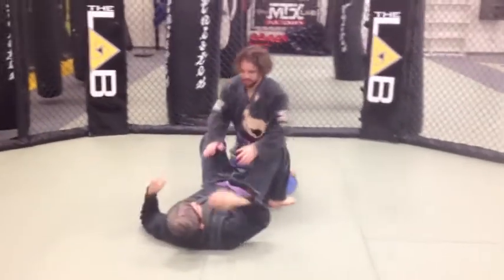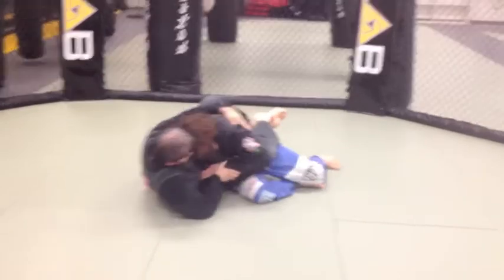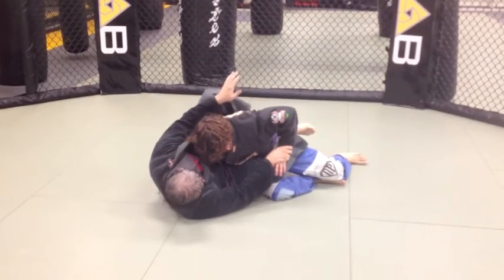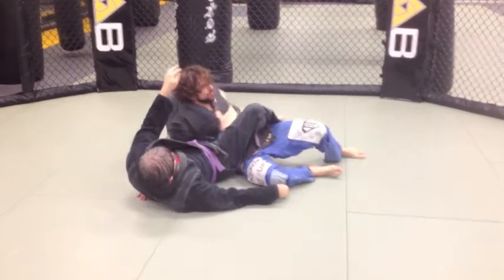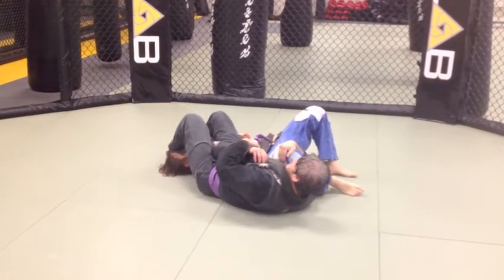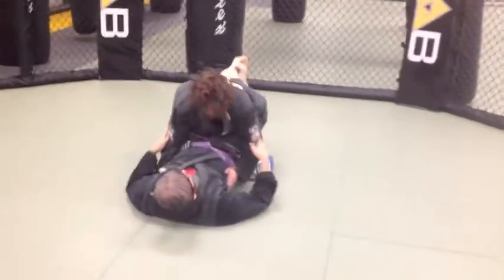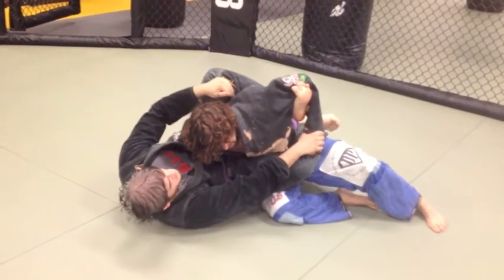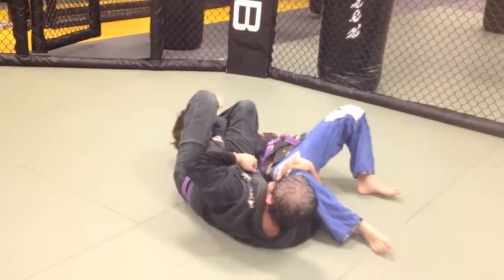Armlock against Wilson Reis Guard Pass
Luis Ordonez shows us a cool armlock when your partner tries the Wilson Reis pass.  Lu-Jitsu at its finest, thanks Luis!